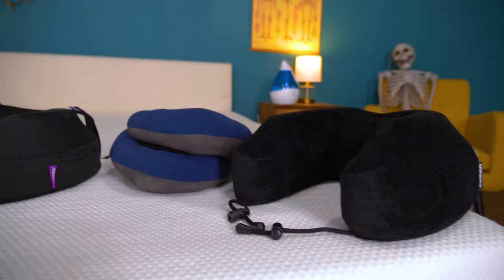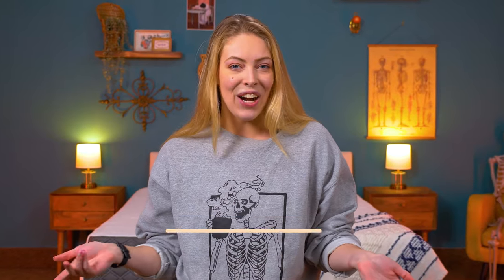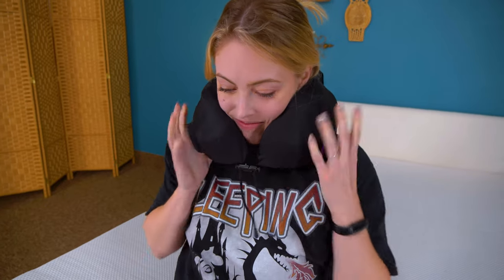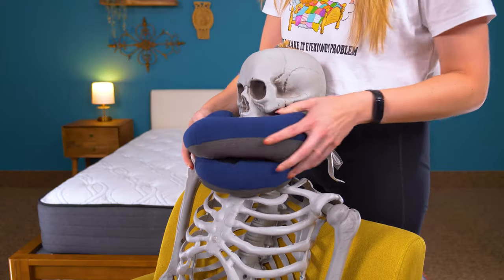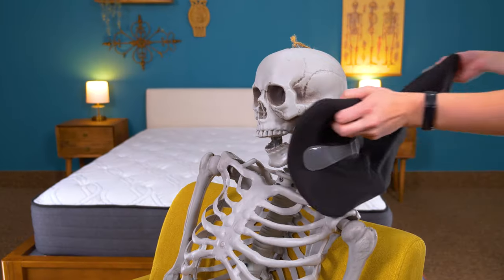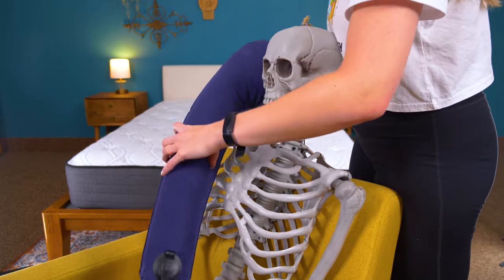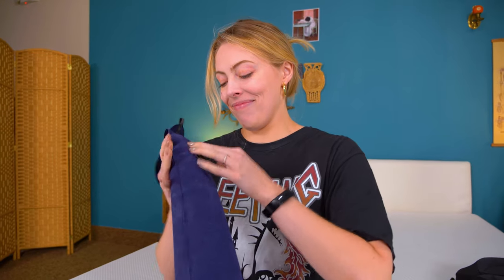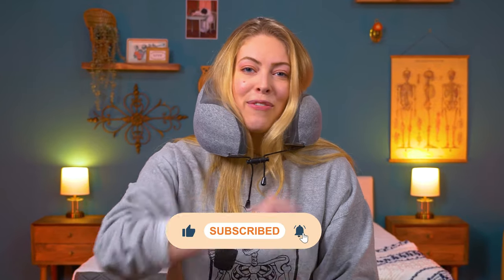Best Travel Pillows - Our Top 5 Pillows To Sleep On Flights!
While traveling is something that opens up new horizons and shows you the beauties of the world, the process itself can be quite stressful and uncomfortable. This is especially true if you are stuck on a plane for six to eight hours.

Sleeping seems to be one of those things that make time fly by as we are on a long journey. As such, you need to make sure that you bring along a pillow to help you ease the stiffness and to possibly prevent strain when resting in a position that’s unnatural to your sleeping patterns.

Unfortunately, when it comes to it, the market is overly saturated with an abundant amount of neck pillows, from memory foam travel crescents to inflatable headbands, making it quite difficult to pick the best travel pillows for your needs. That’s where we step into the picture. Hopefully, after going through the following, you’d be able to make a swift decision, identifying the best travel pillows that cater to your needs in less than 5 minutes.

00:00 Introduction
00:33 Cabeau Evolution
01:14 BCozzy Neck Pillow
01:38 TRTL Travel Neck Pillow
02:08 Travelrest Ultimate Pillow
02:36 Travelmate Neck Pillow
2:57 Conclusion